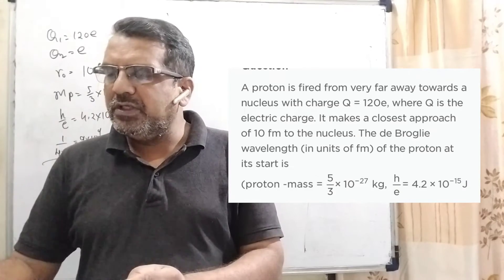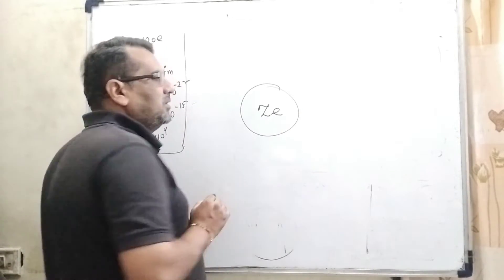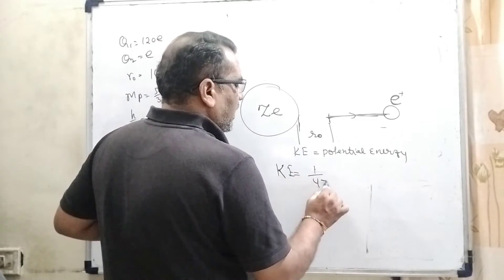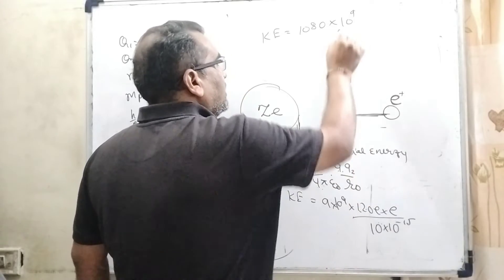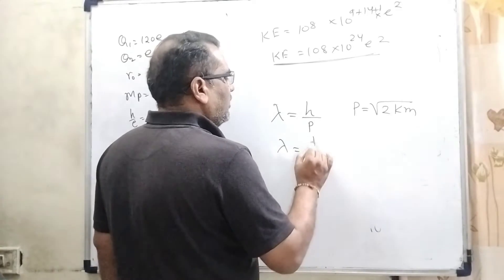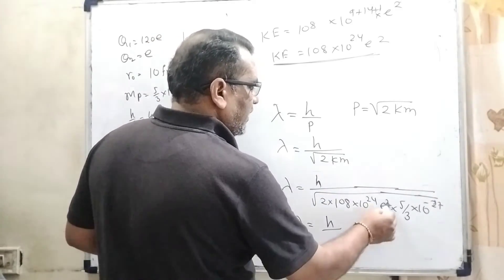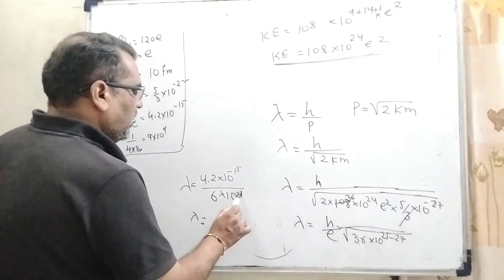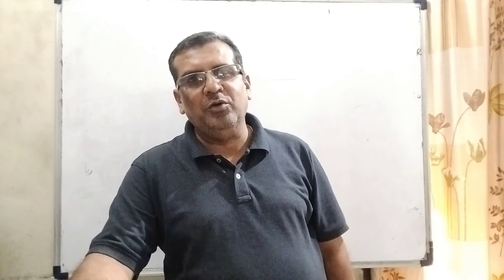A proton is fired from very far away towards a nucleus with charge Q=120e, where Q is the electric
A proton is fired from very far away towards a nucleus with charge Q=120e, where Q is the electric charge. It makes a closest approach of 10 fm to the nucleus. The de Broglie wavelength (in units of fm) of the proton at its start is (proton -mass=5/3×10−27 kg,  h/e=4.2×10−15J